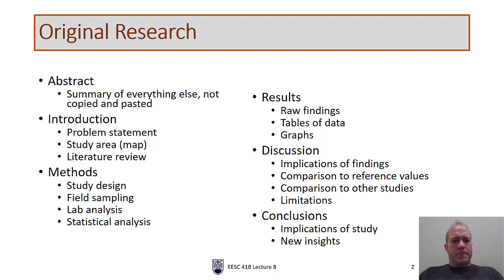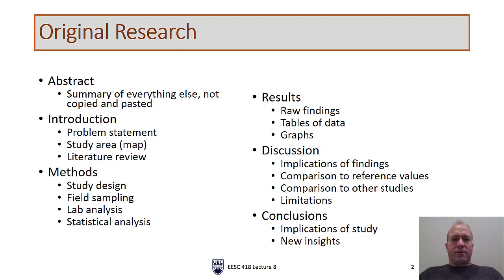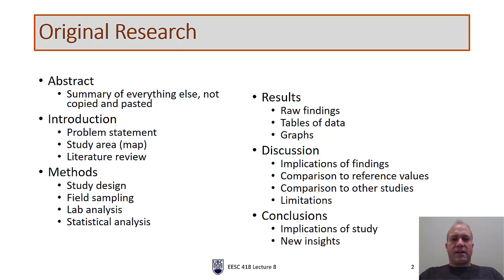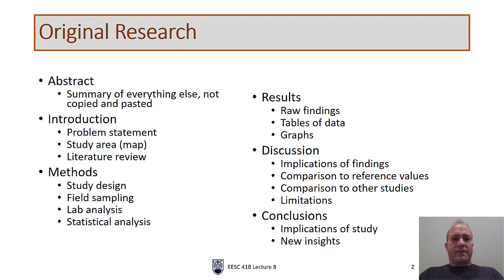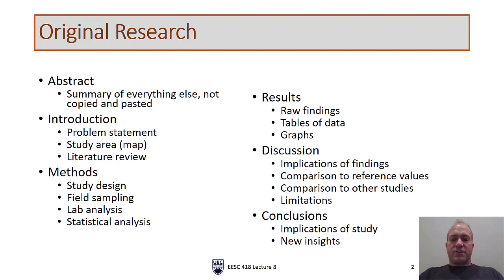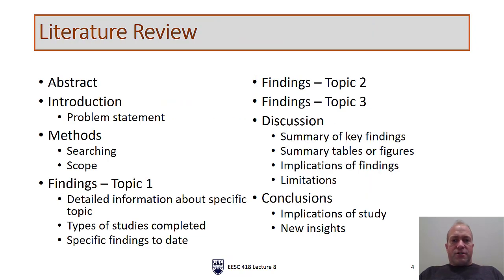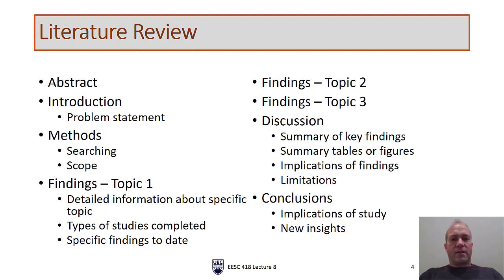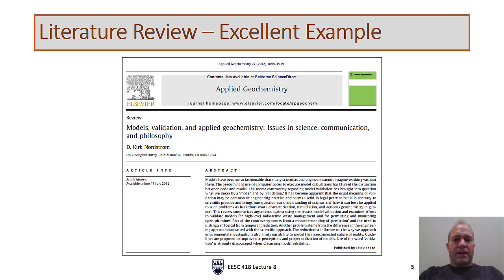Lecture 8c Journal Articles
EESC 418A Lecture 8c - In this lecture we focus on two types of journal articles: original research papers and literature reviews.